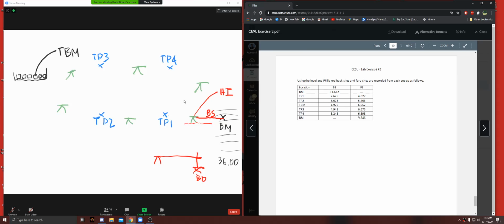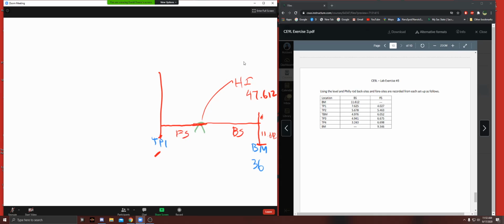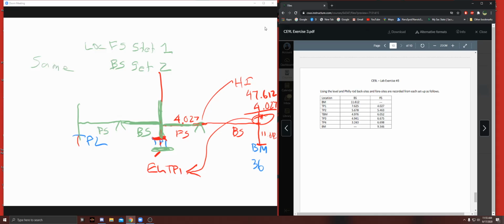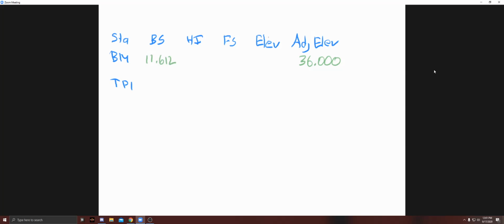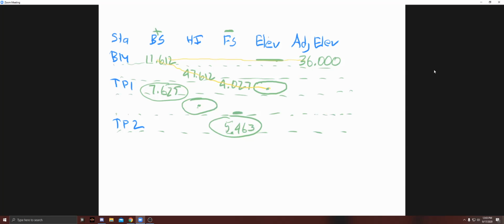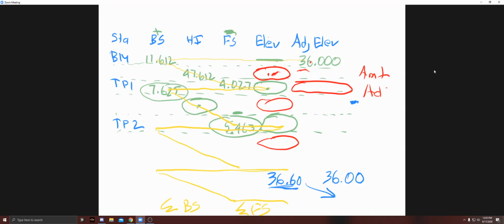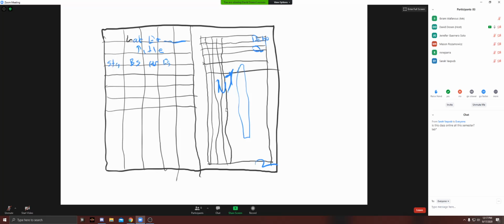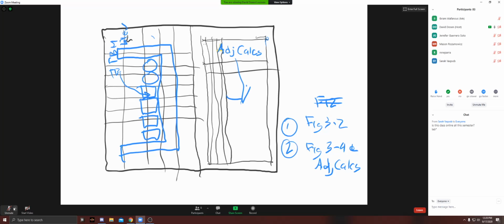9/17/20 CE 9L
Last 30 min of class